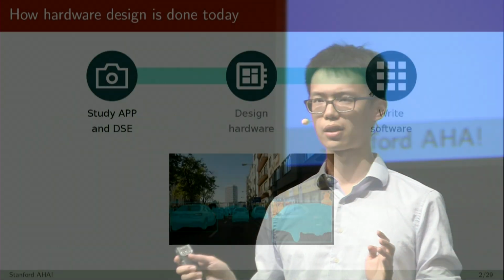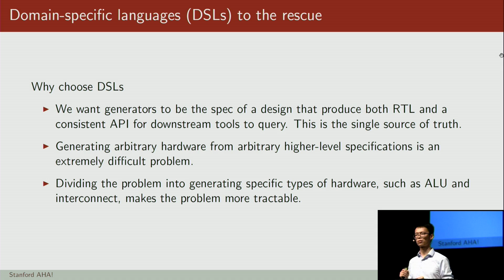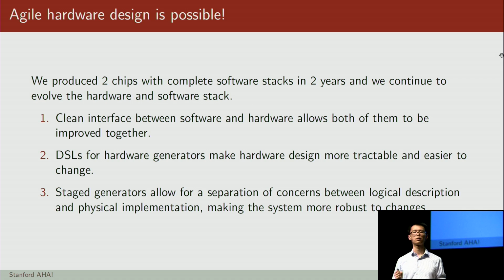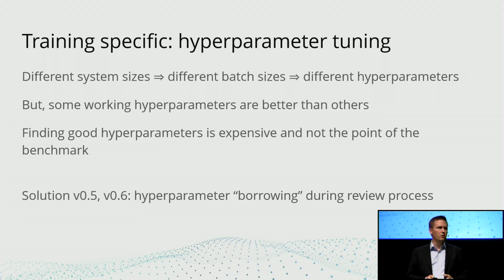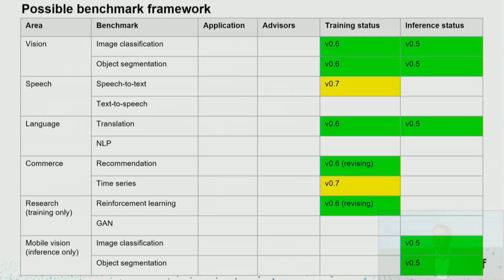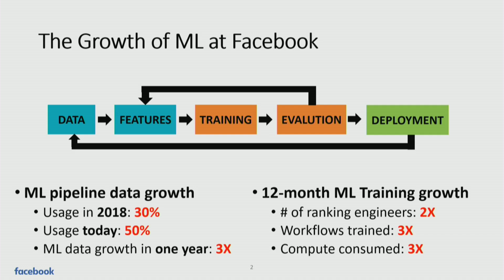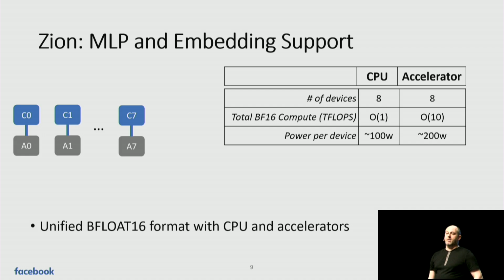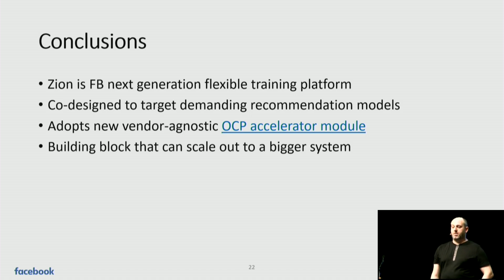HC31-S3: Methodology and ML Systems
Creating An Agile Hardware Flow
Keyi Zhang, Stanford University

MLPerf: A Benchmark Suite for Machine Learning from an Academic-Industry Cooperative
Peter Mattson, MLperf

Zion: Facebook Next-Generation Large-memory Unified Training Platform
Misha Smelyanskiy, Facebook